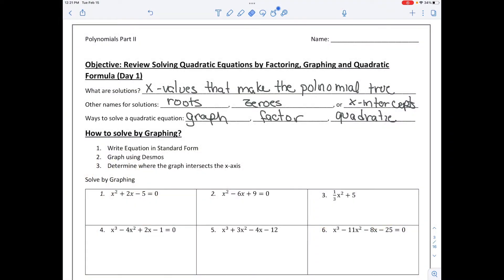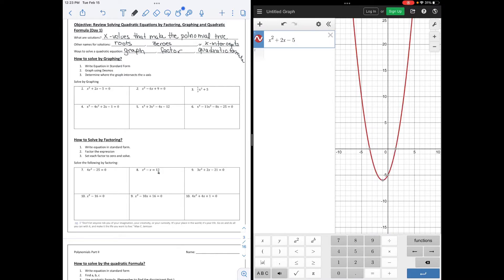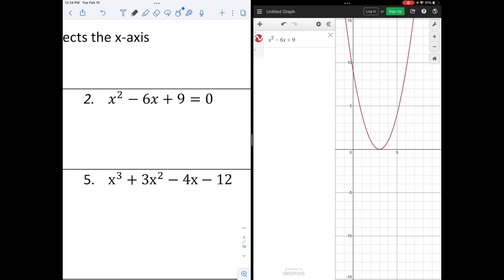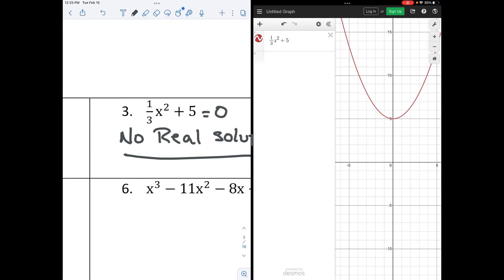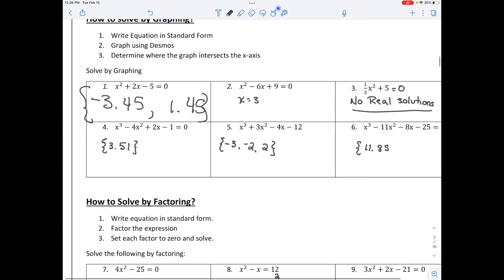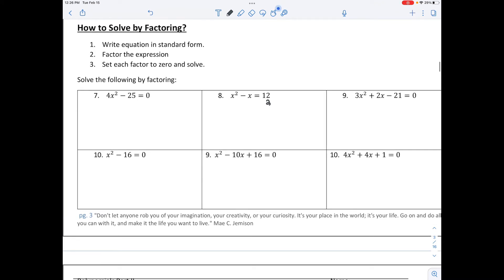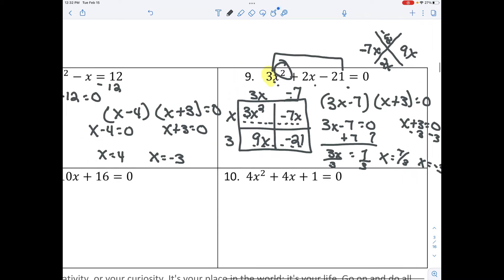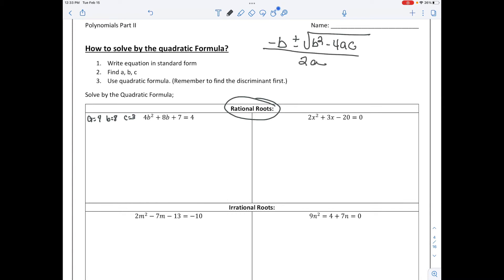Solving Quadratics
Review of Solving Quadratics by graphing, factoring, and Quadratic Formula